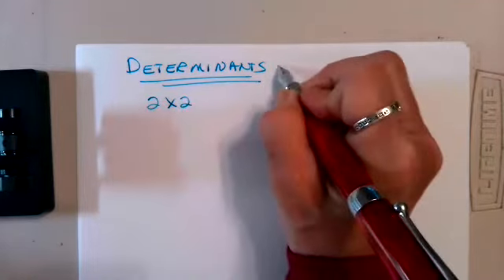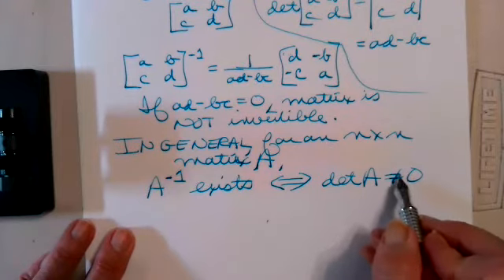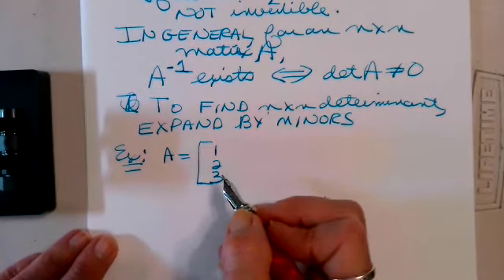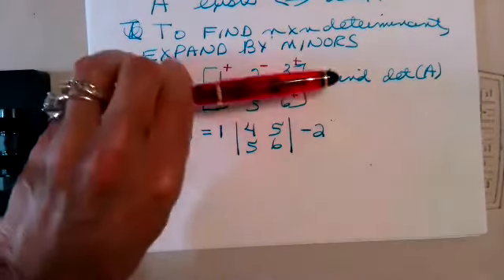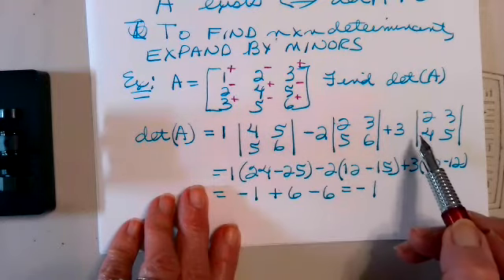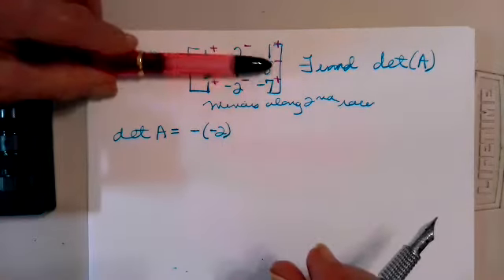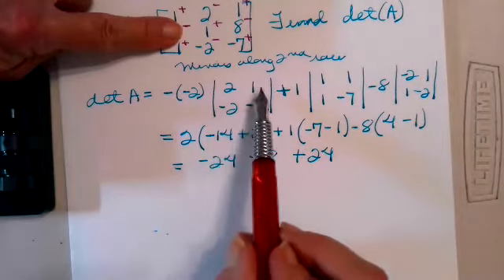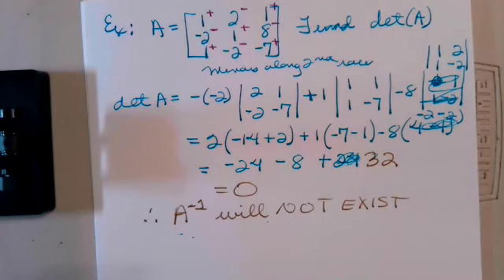Essentials of Determinants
This video contains just the absolute essentials about determinants that is needed for a course in ordinary differential equations. No proofs...just a quick tutorial on the basics.